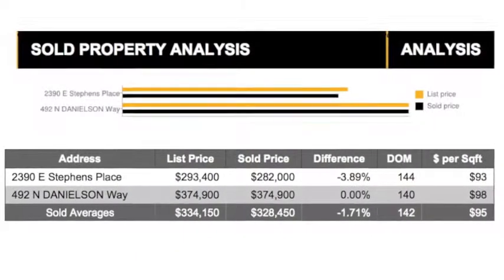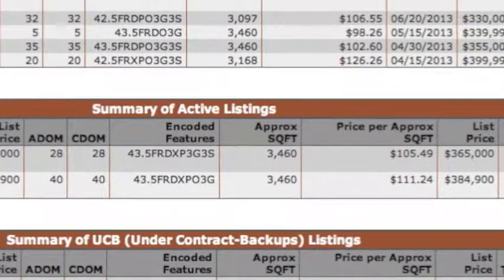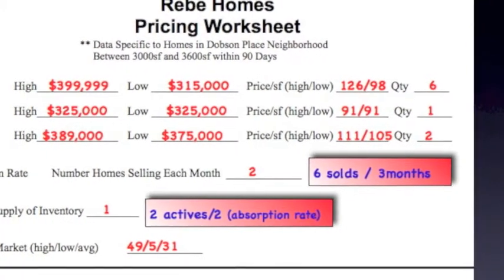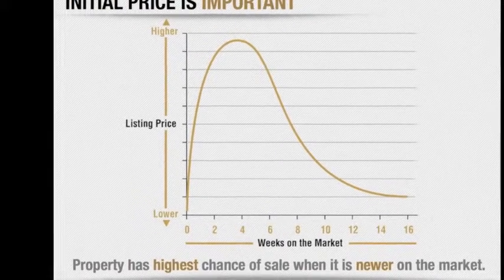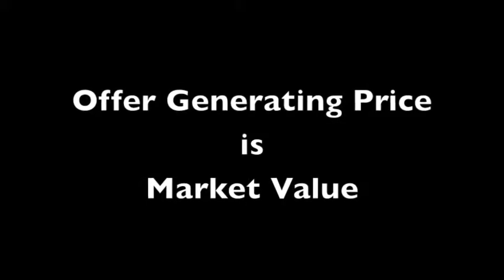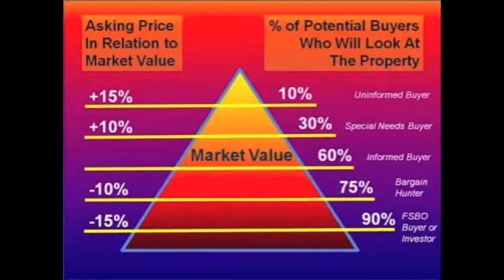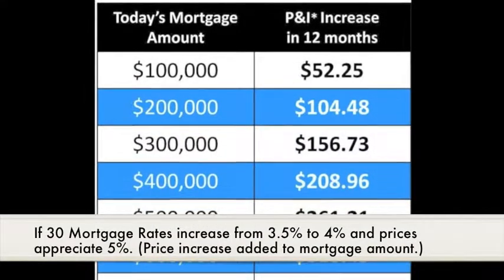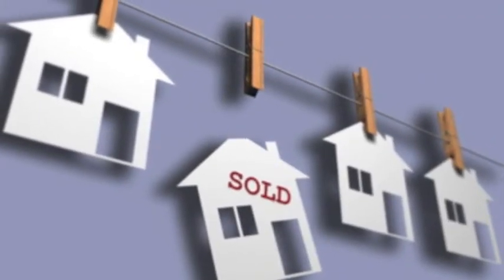Rebe Homes: The Offer Generating Price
Learn how to pinpoint the offer generating price when selling your property.